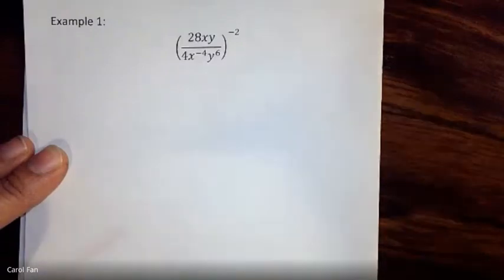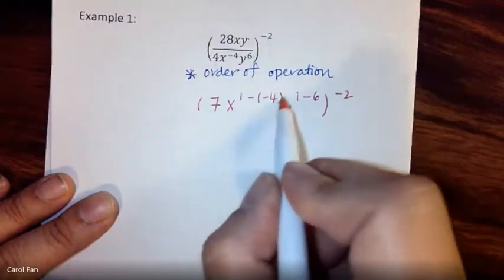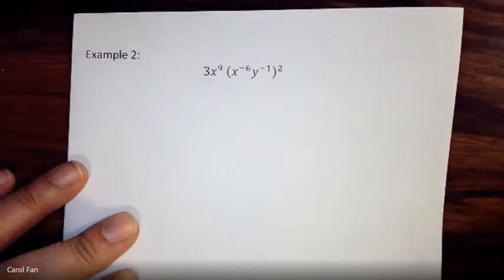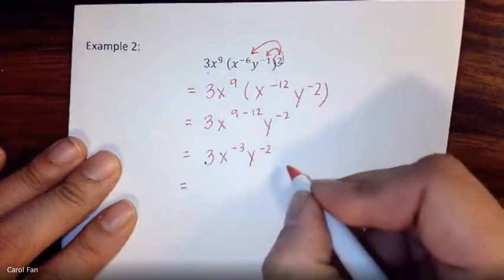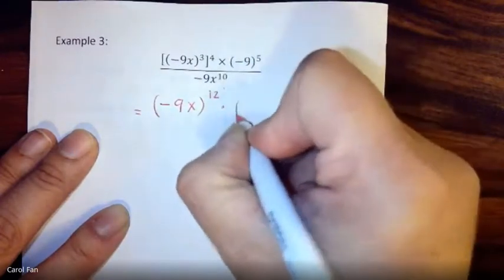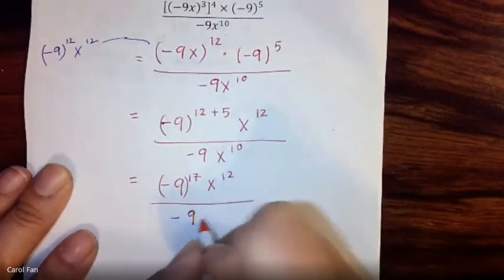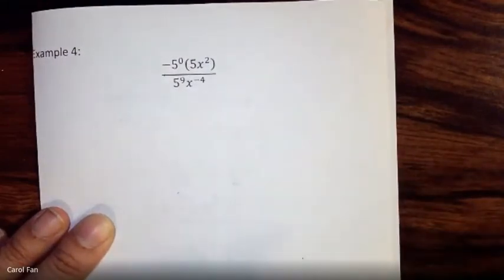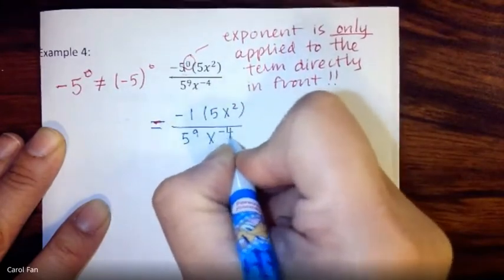Simplifying Expressions with Exponent Rules - More Examples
More examples on simplifying larger expressions with exponent rules